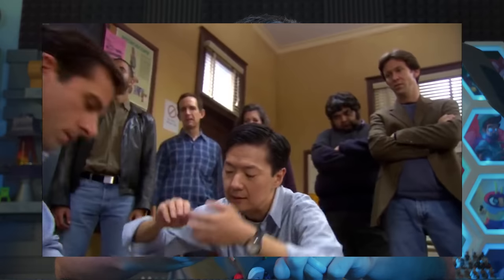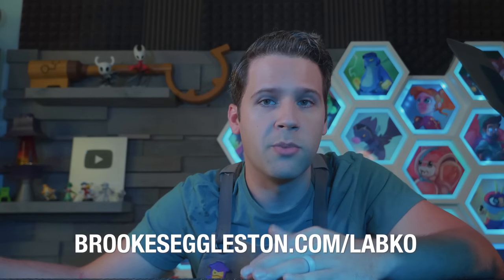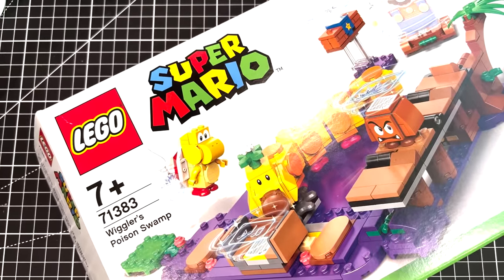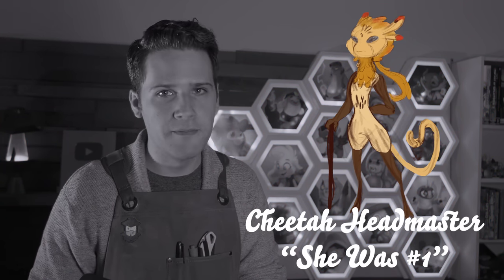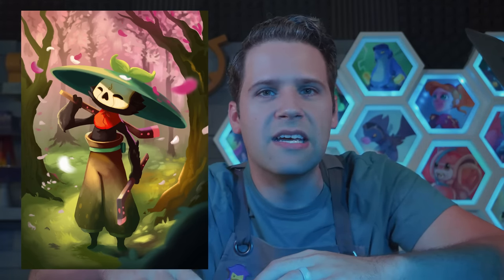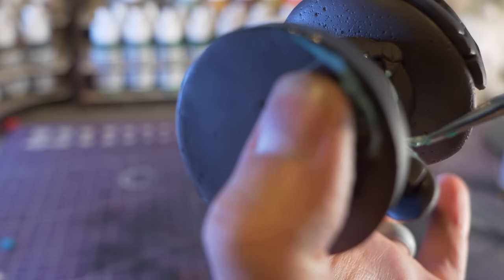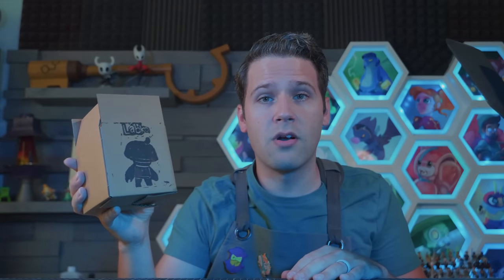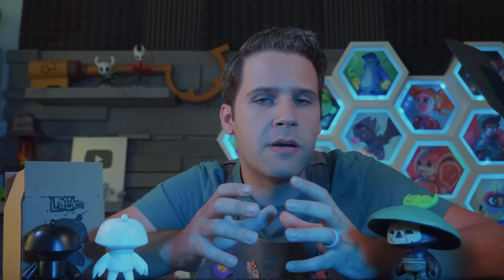The Labko Challenge: Can You Design a Better Character?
Last time on Character Design Forge, we got all hyped up on creating Base Characters and ended up designing, 3D printing, and casting a character of our own. But not just any character- a character YOU can finish designing called Labko. Labko harkens back to designer toys and urban DIY vinyl.
Since last time, you folks have been making some awesome Labko creations and sharing them with the hashtag Labko. So this time, I want to get in on the fun and create one myself. But first, I have to start completely over.